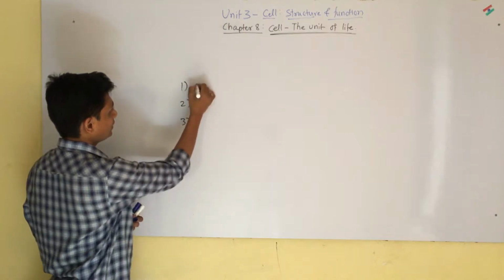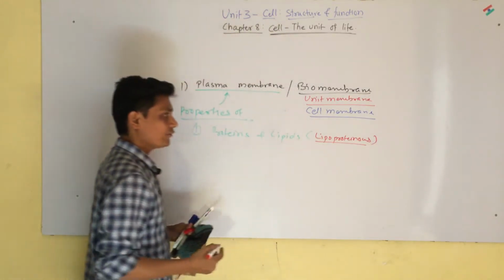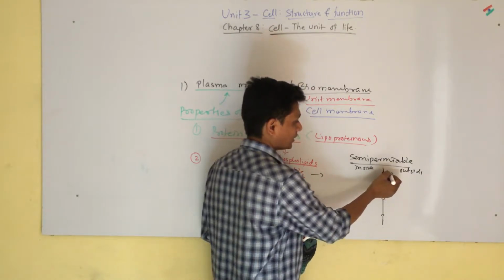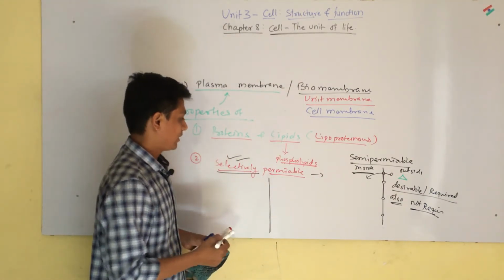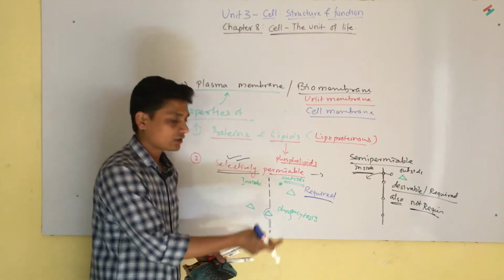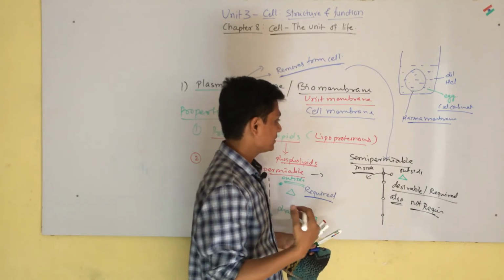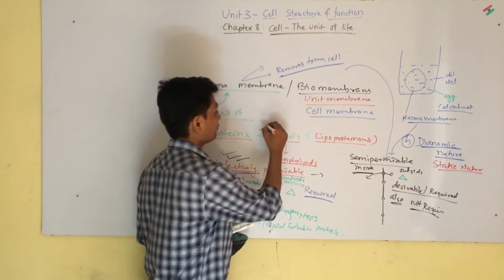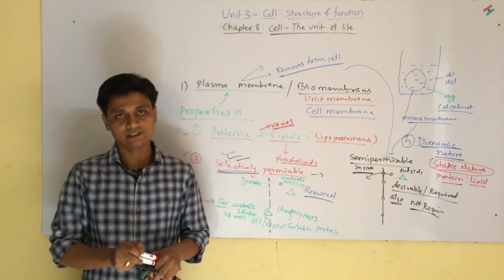08-CELL-THE UNIT OF LIFE-8 Plasma membrane and it's properties by Mr. Kailash Vilegave.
CELL-THE UNIT OF LIFE-8 Plasma membrane and it's properties